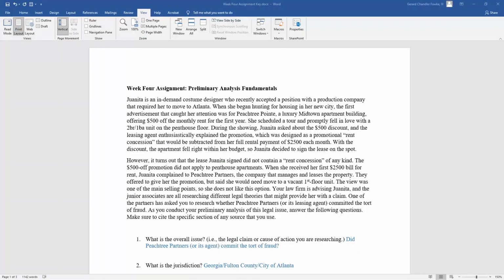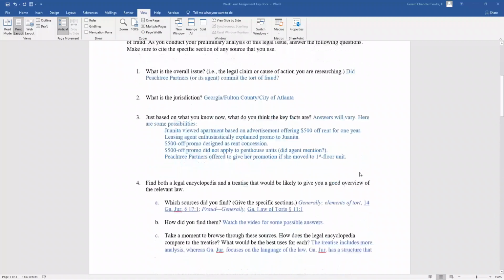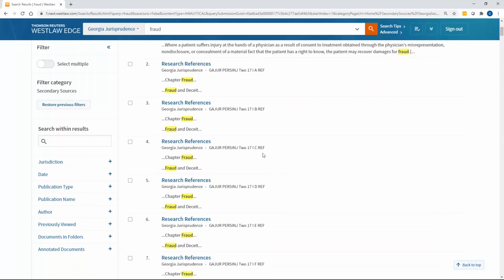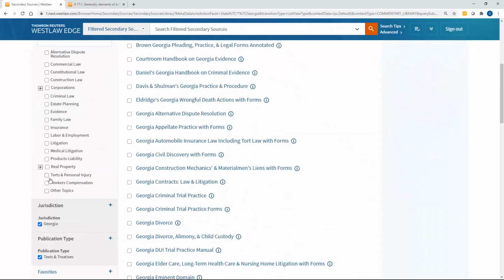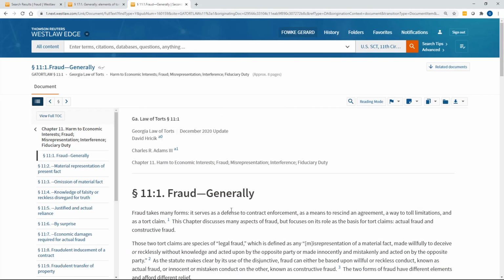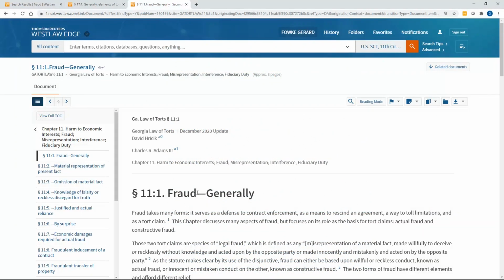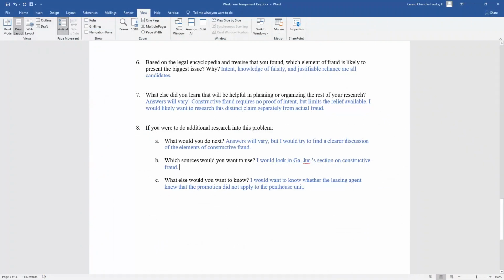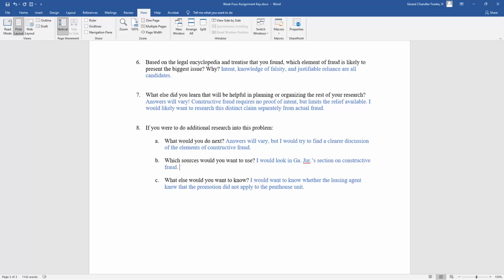Week Four Assignment Tutorial